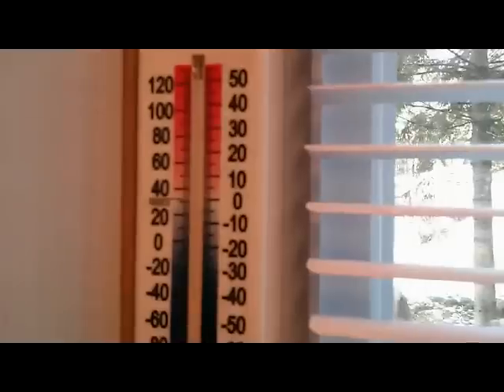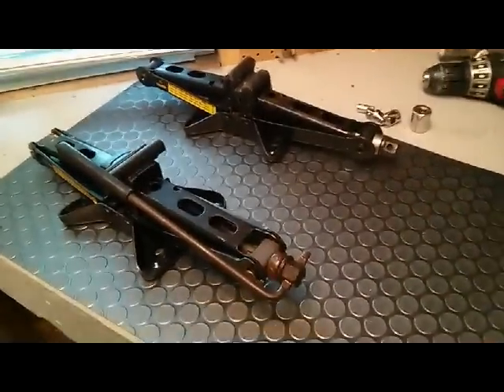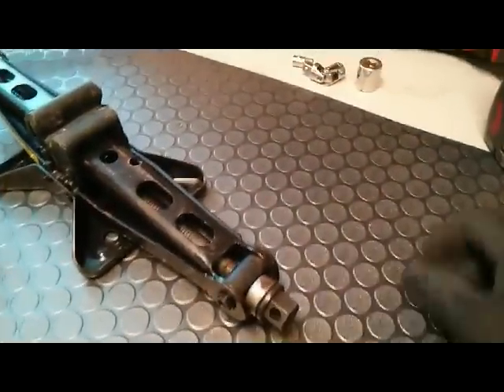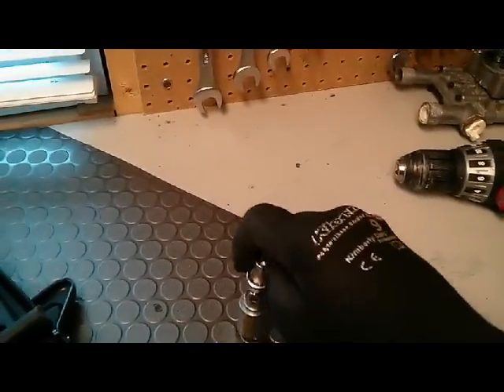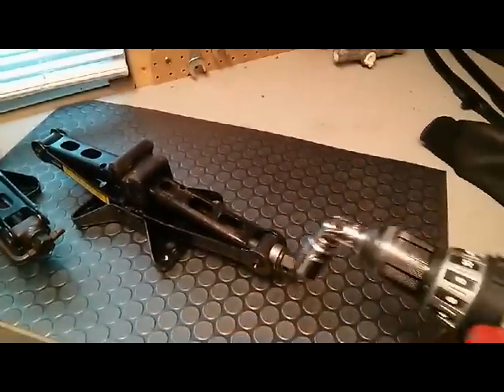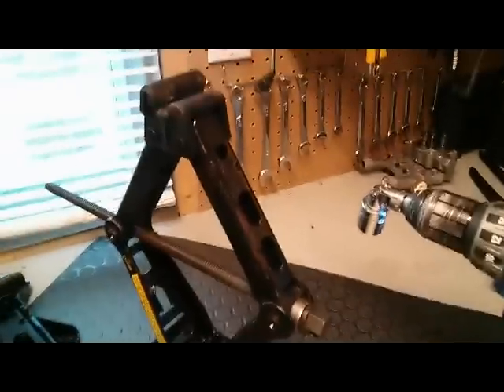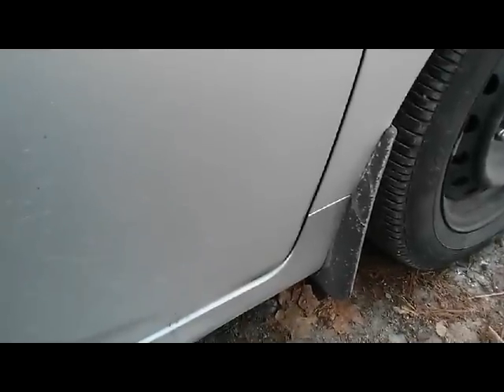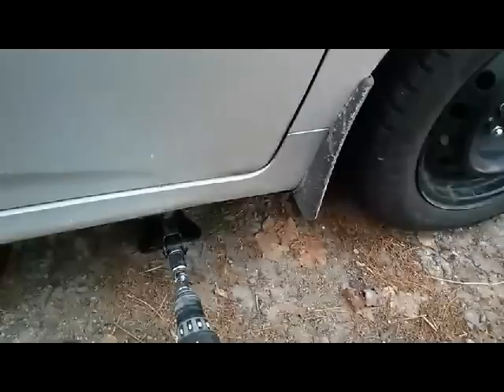How to make a cheap (free?) electric car jack.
Let's face it, while being light and convenient, screw jacks are slow and a pain in the butt to use.
Here's a quick video that shows you how to make them awesome!